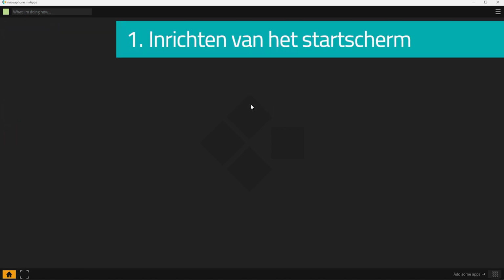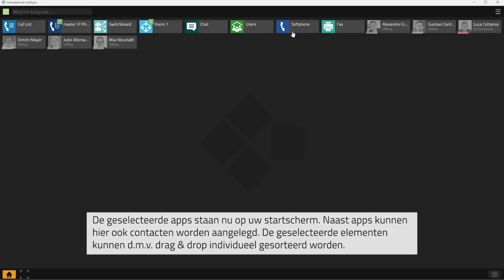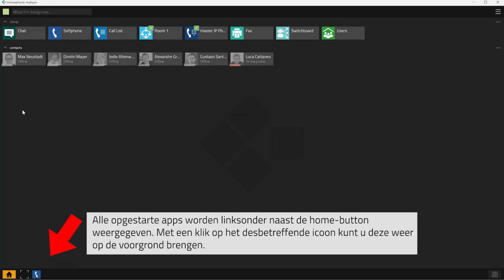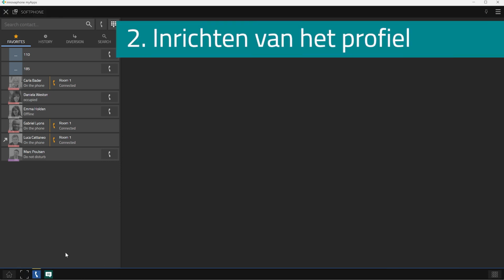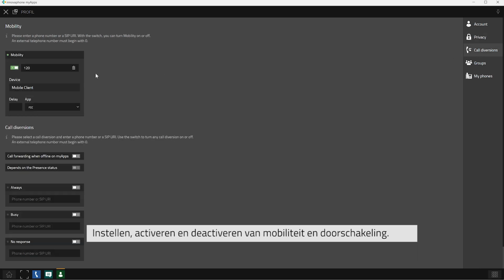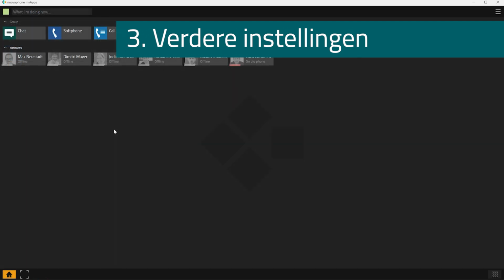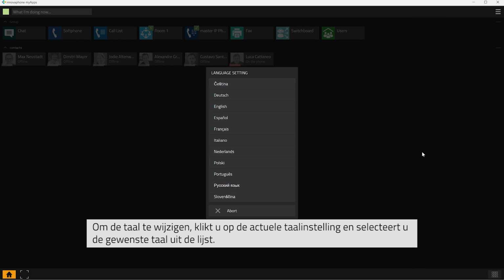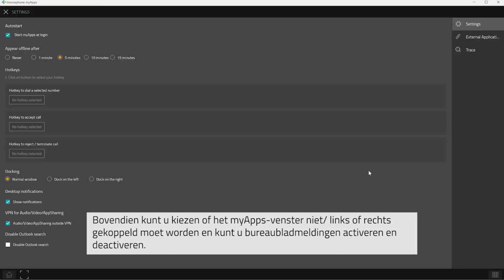#23 myApps tutorial — Eerste stappen in myApps (13r3, 14rX) | NL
In deze video laten we u de eerste stappen in myApps zien en hoe u uw startscherm individueel kunt inrichten.